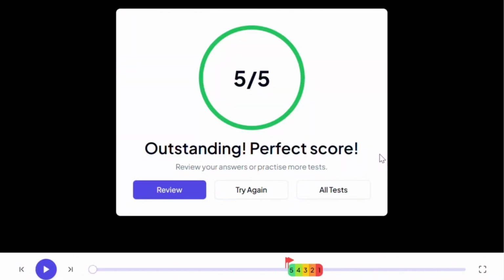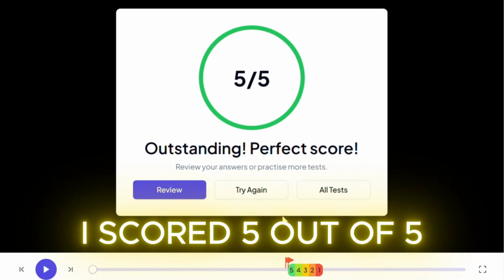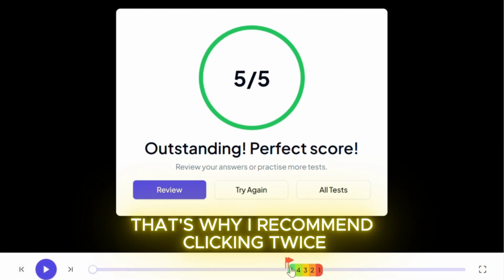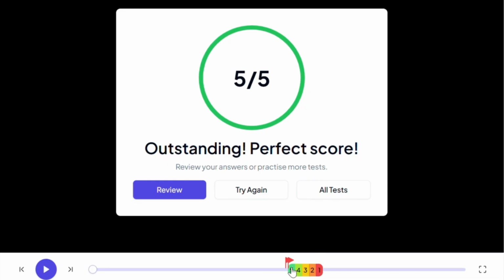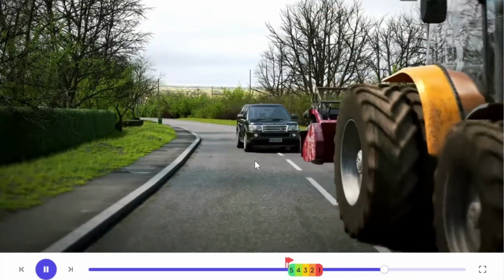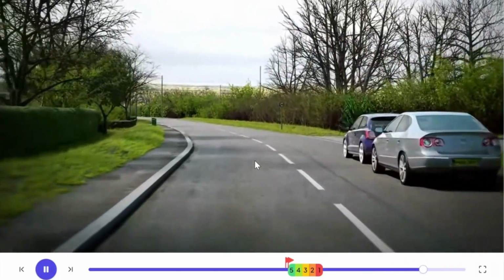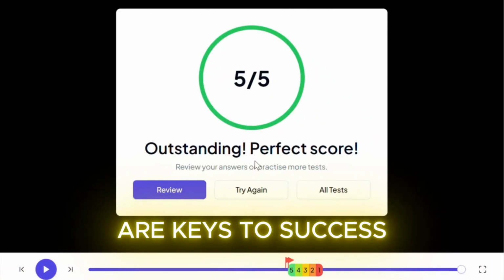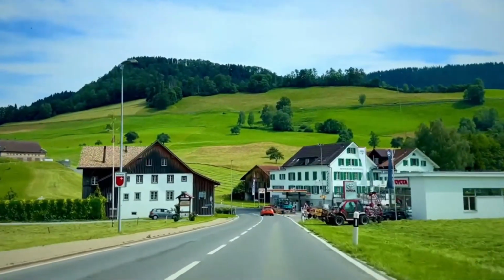Hazard Perception Test Practice Clip 4 – Real DVSA Style Scenario | UK Driving Theory 2025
Welcome to Hazard Perception Practice Clip 4!
Get ready for another realistic DVSA-style hazard perception test — perfect for anyone preparing for the UK Driving Theory Test 2025.

In this clip, you’ll practice identifying developing hazards early, improve your reaction time, and learn how to score maximum points on your official DVSA test.

 What you’ll learn:
• How to spot developing hazards before they become dangers
• Real driving scenarios to help you pass first time